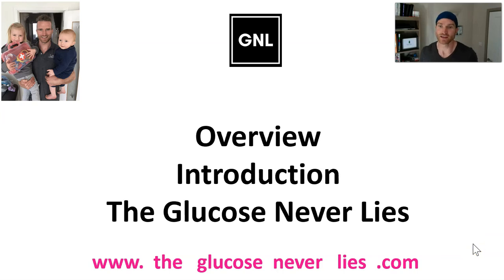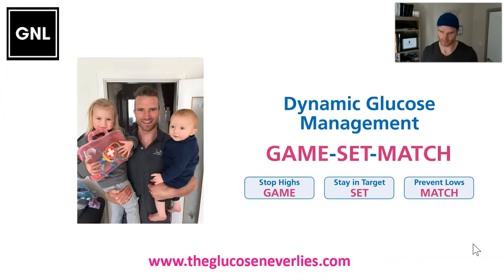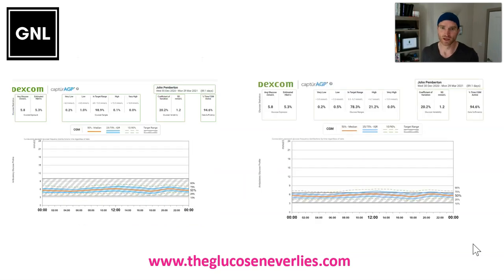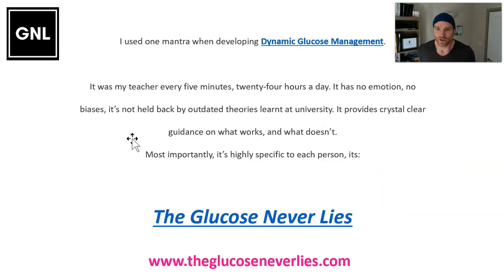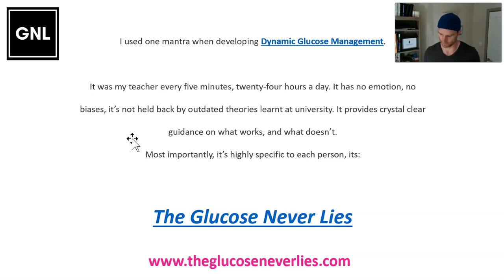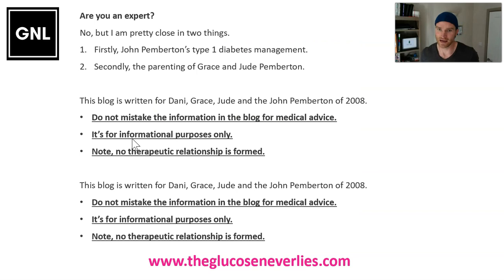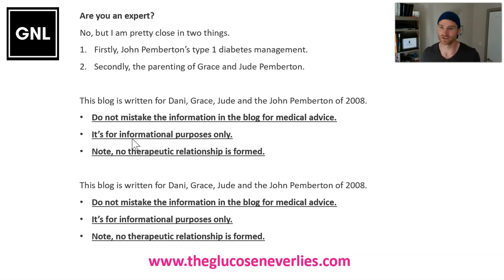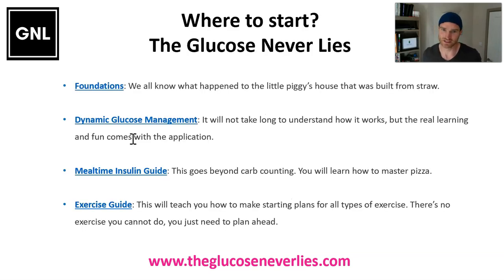01 Introduction & Overview: The Glucose Never Lies